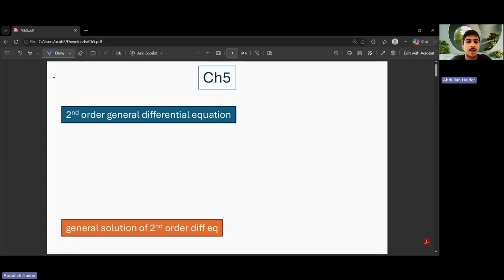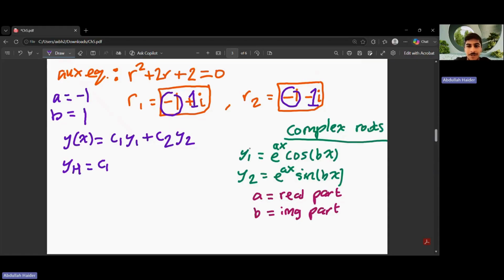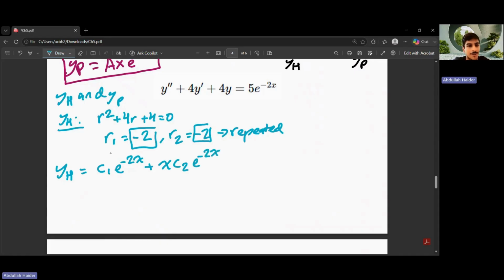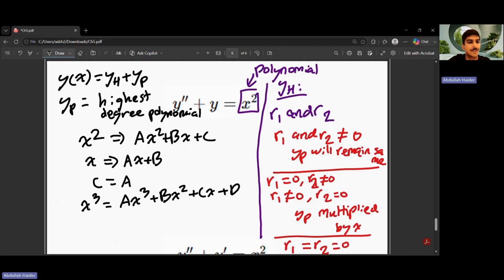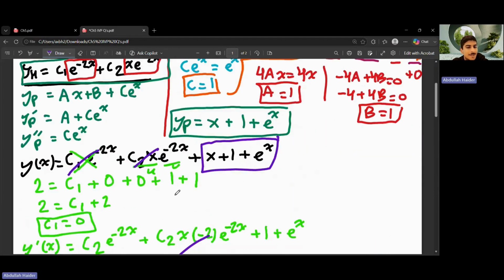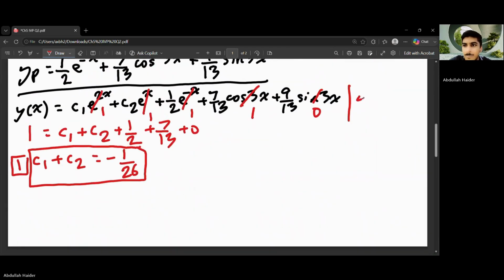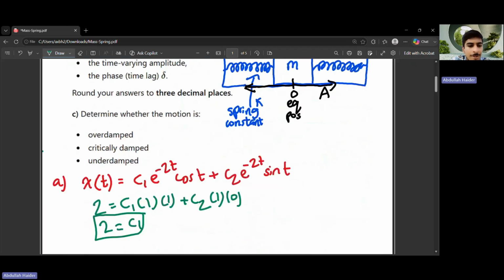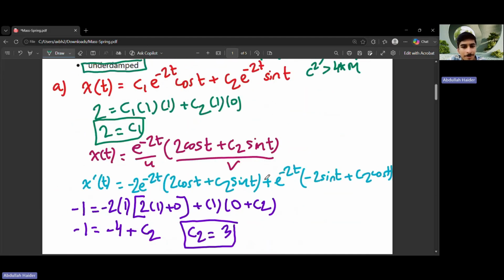MATH 211 - Differential Equations & Linear Algebra Whole CH5 Explanation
One last thing I forgot to mention in the concept of the mass-spring system is that you should also expect a question where an external force is applied on the block and you won't have a 0 on the RHS of the differential equation. So you could have one of the 3(exp,trig,poly) and you will use method of undetermined coefficients to find Yh and Yp and add them together and then apply initial conditions.